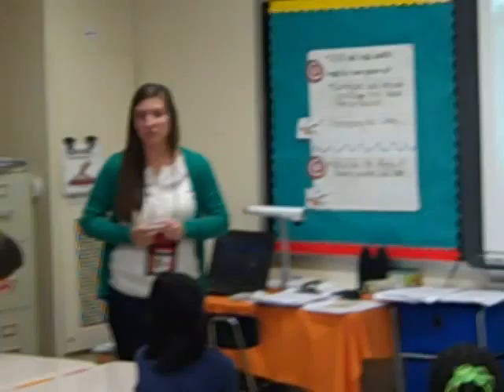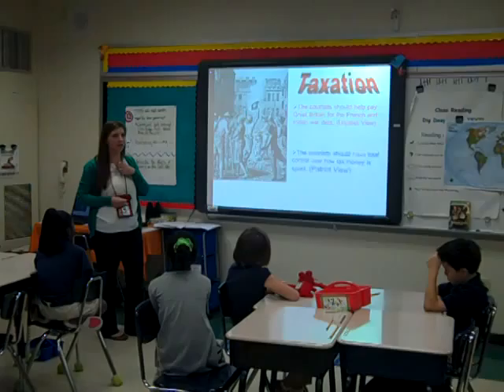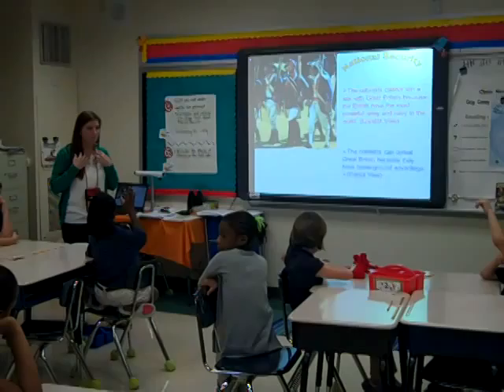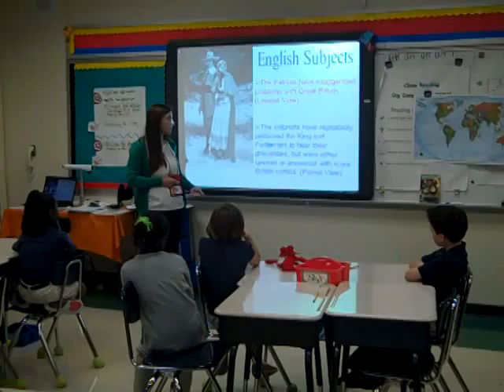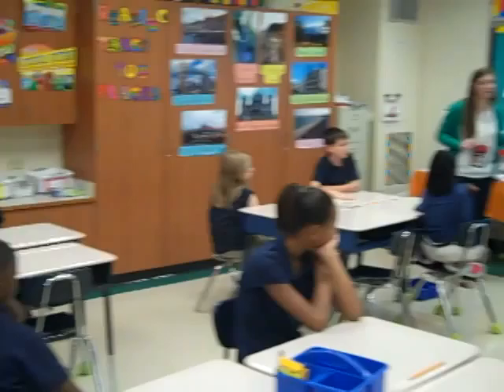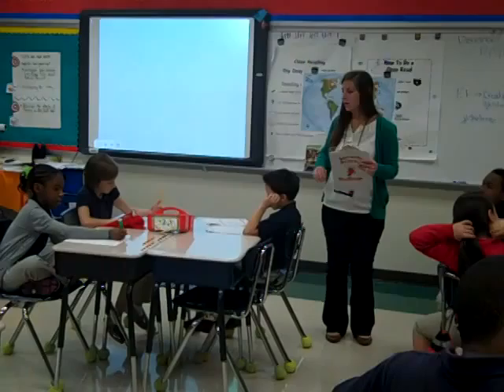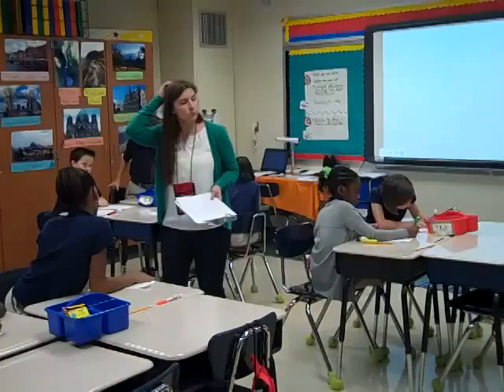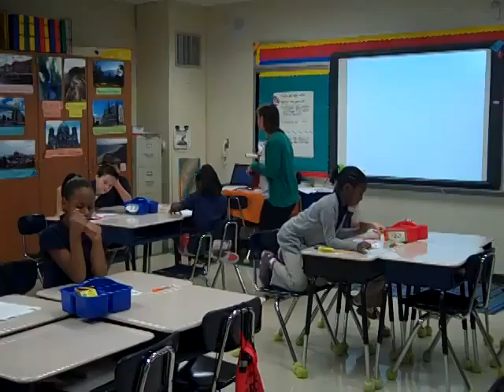Ascension Jamie Williams